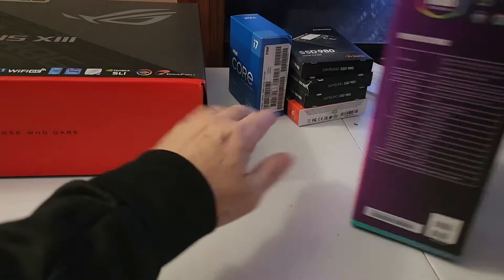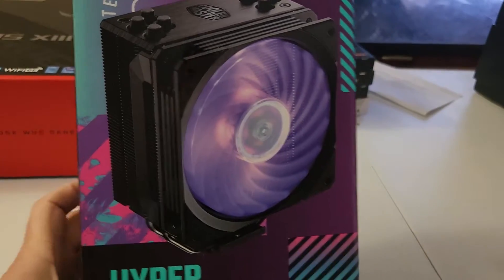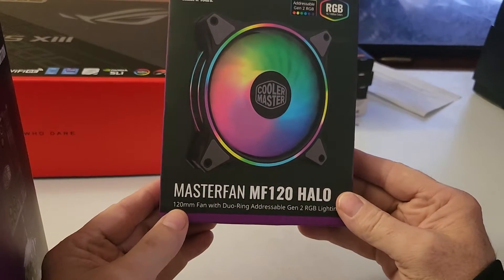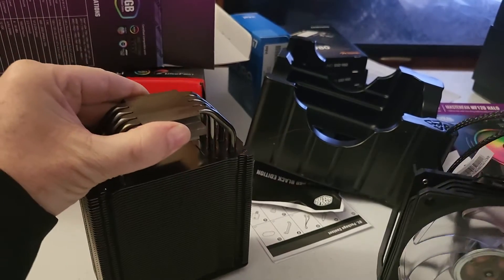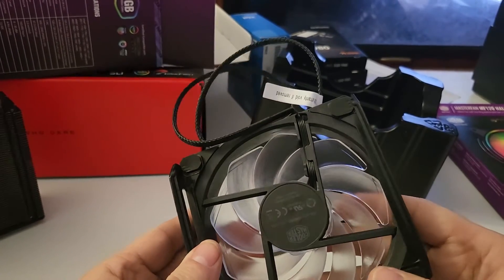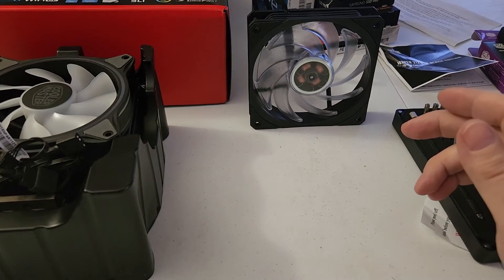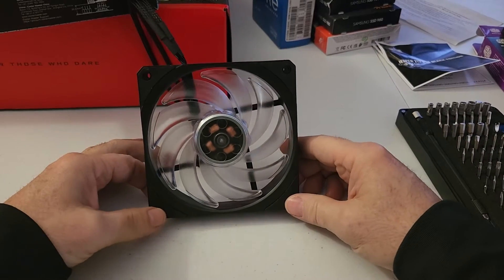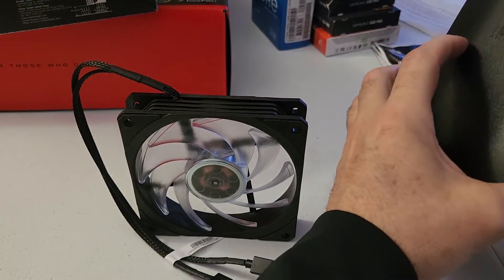Replacing the CPU Cooler Fan - Easy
Bought a CPU cooler and later discovered the RGB fan that came with it is not compatible with the RGB control software I will be running for the PC build...so I'm replacing it with a compatible ARGB fan.  Very easy for me to do so I thought I'd share.